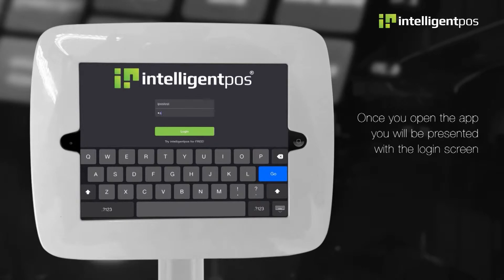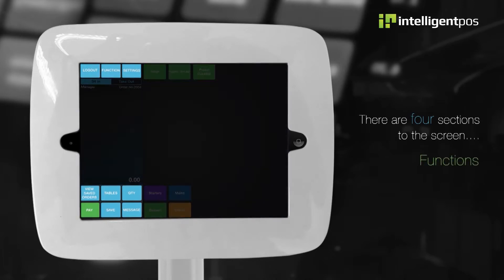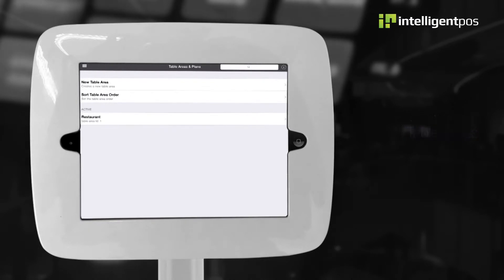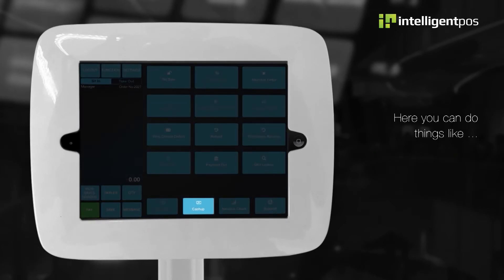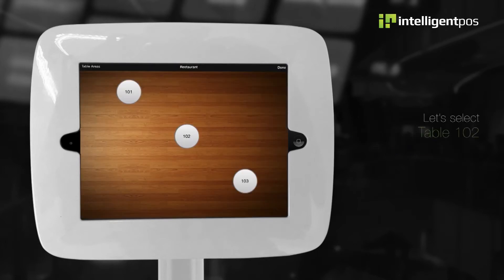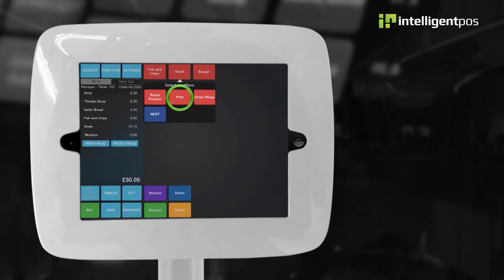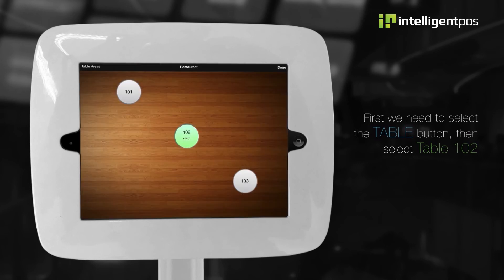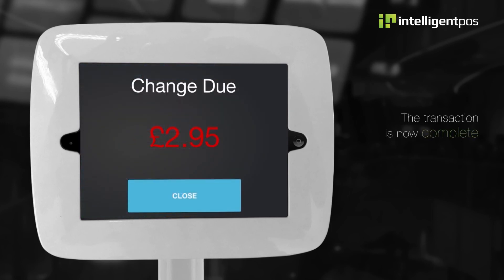Software Introduction - Hospitality Mode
An overview of the Intelligent POS apps features in Hospitality mode.

Here we take a tour of the apps settings, features and functions and learn how to process both sit-in and take-out orders